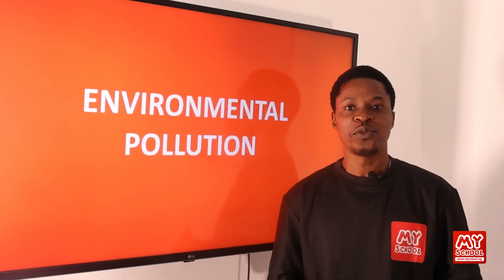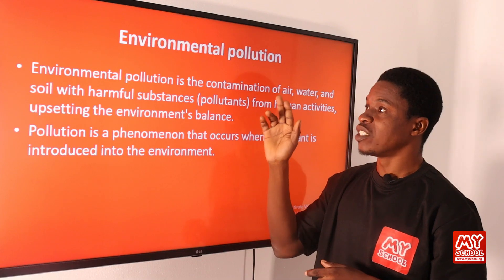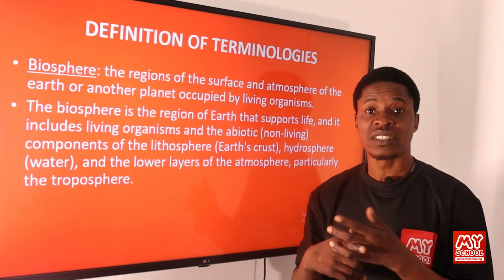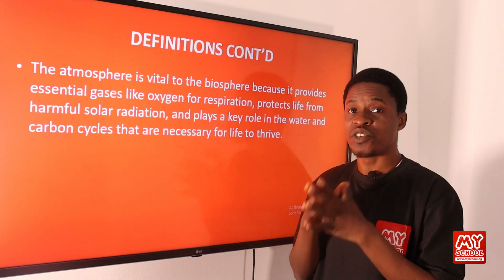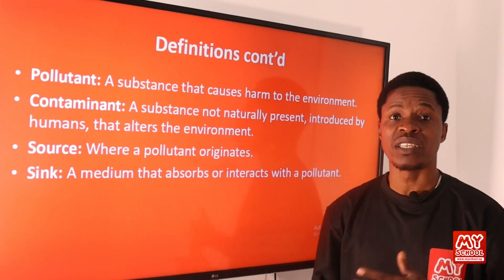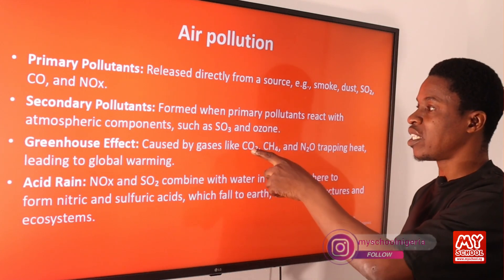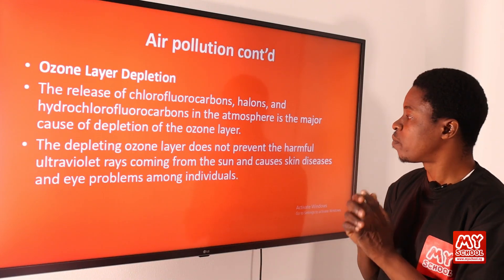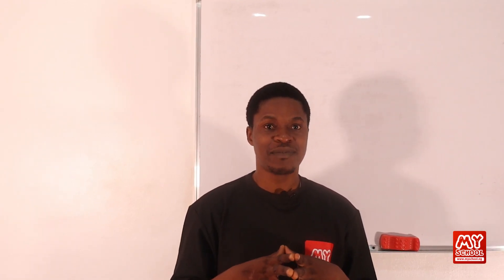ENVIRONMENTAL POLLUTION - Definition, Causes, Examples, Effects etc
Explore the chemical aspects of environmental pollution in this informative video lesson. Learn about the sources, effects, and consequences of air, water, and soil pollution, and discover how chemical principles can help us understand and mitigate these issues.

Learning objectives:
By the end of the video lesson, students should be able to:
1. Define environmental pollution,
2. Define common terminologies,
3. State and explain the sources and types of environmental pollution.
4. Causes, effects and control of the different types of pollution
5. Explain different examples of environmental issues.
6. Explain the causes of greenhouse effects, and how the greenhouse effect works.

If you're yet to join the full Chemistry class or if you have Chemistry problems with any topic in your syllabus, ensure you join the Chemistry class by subscribing at this link;